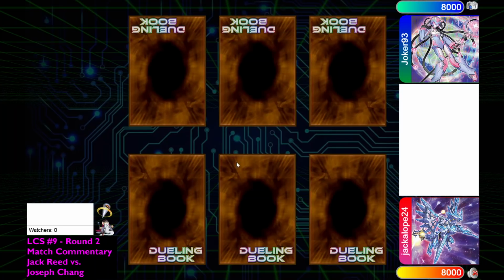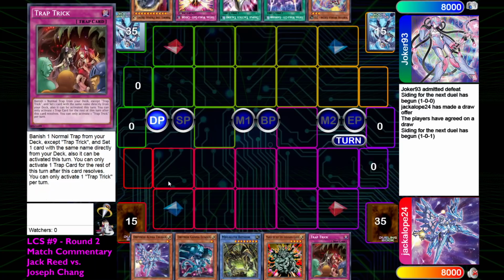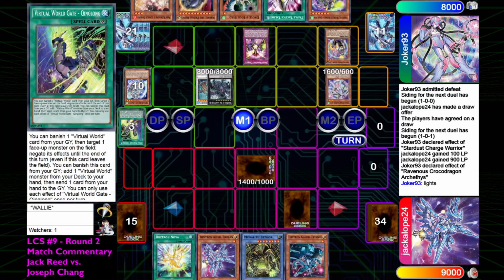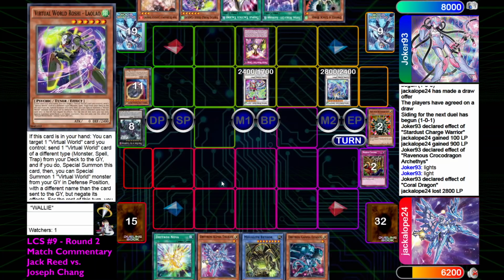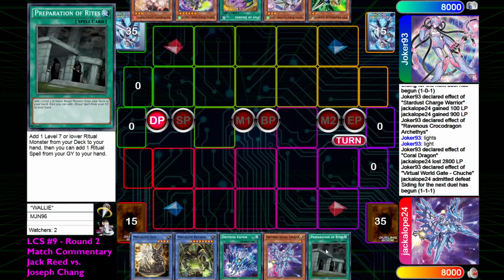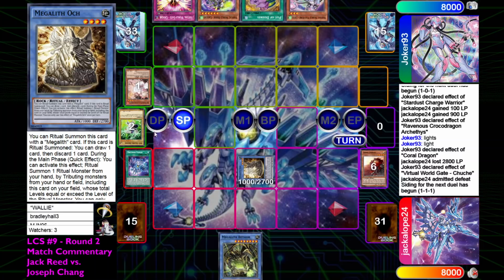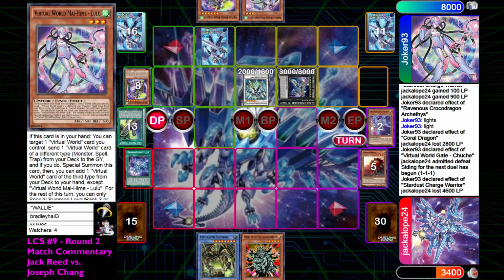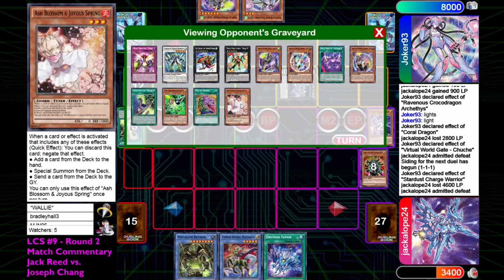Yu-Gi-Oh! LCS #9 Round 2: Jack Reed (Drytron) vs. Joseph Chang (Virtual World)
Interested to see where Dryton will be headed and which builds make it to the top cut of this tournament! This time, we're seeing Drytron Megalith, so let's see how well that version performs in this match.

Joachim Schröter
Joseph Rothschild (aka MBT Yu-Gi-Oh!)
Hcabe
Chris Vitullo

►Support me!

Yu-Gi-Oh! LCS #9 Round 2: Jack Reed (Drytron) vs. Joseph Chang (Virtual World) | December 2020